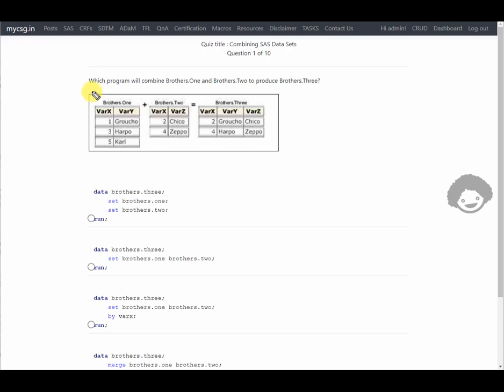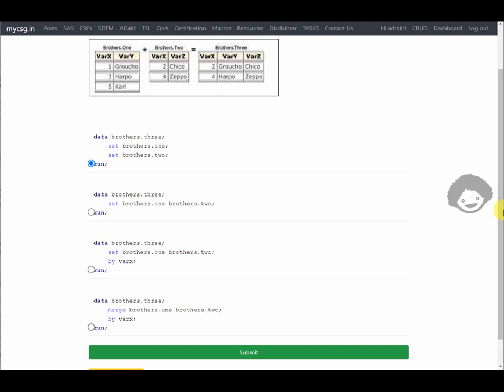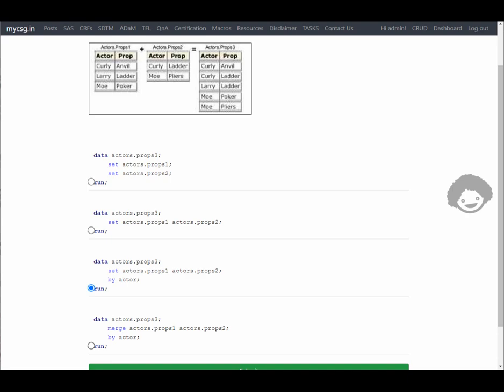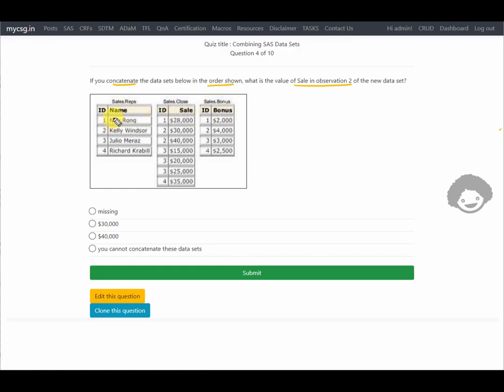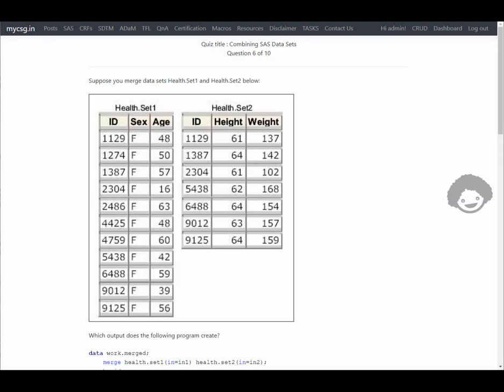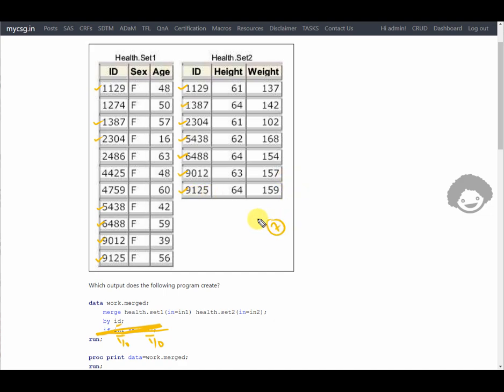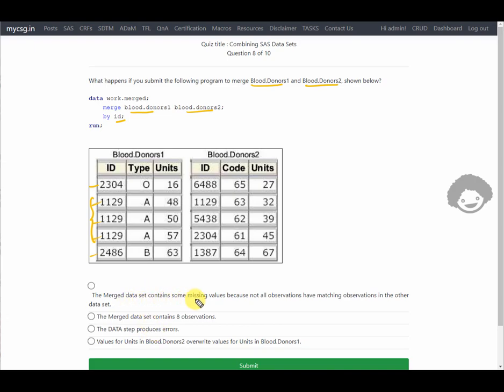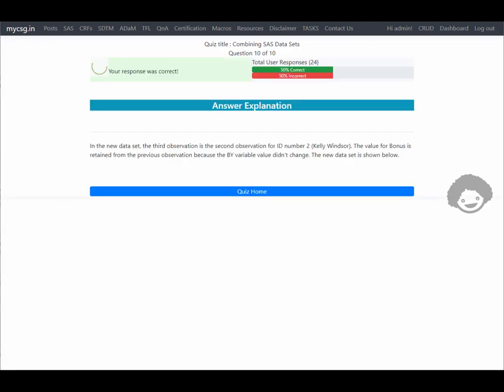Chapter 13 : Base SAS Certification - Combining SAS Data Sets